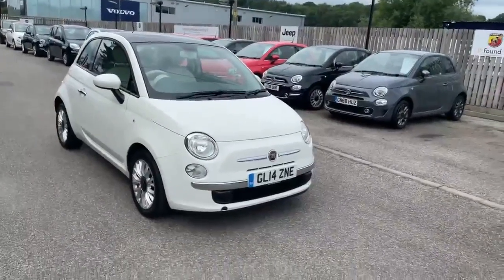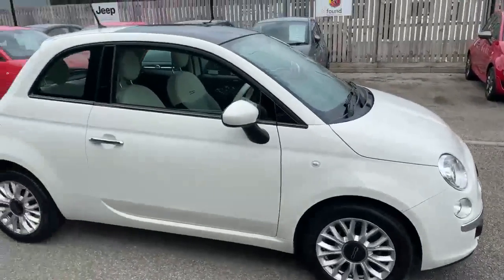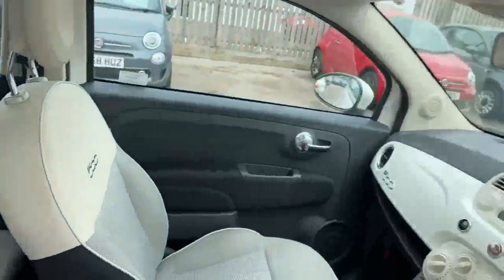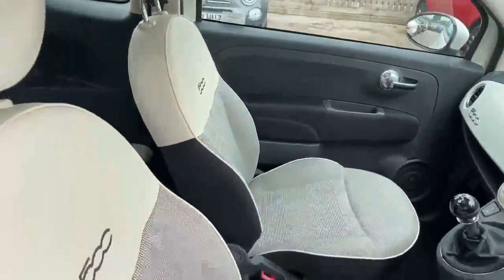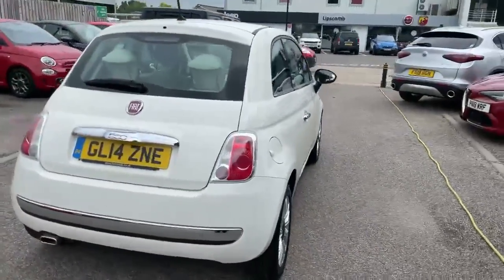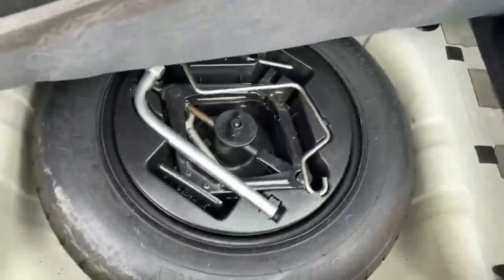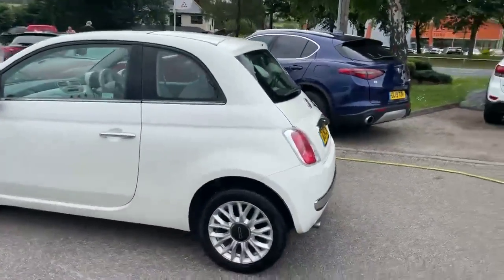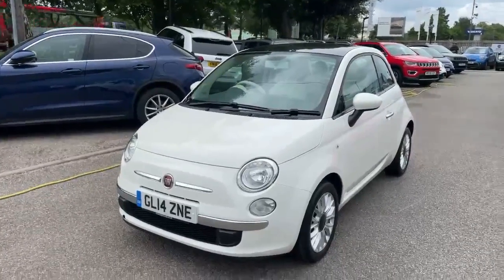Fiat 500 1.2 Lounge Manual in White - GL14ZNE